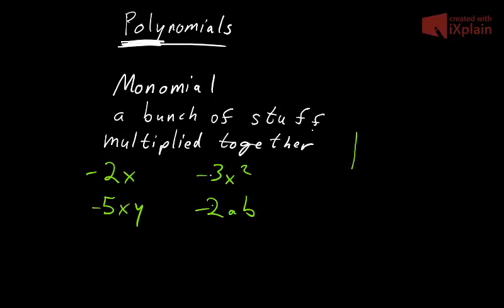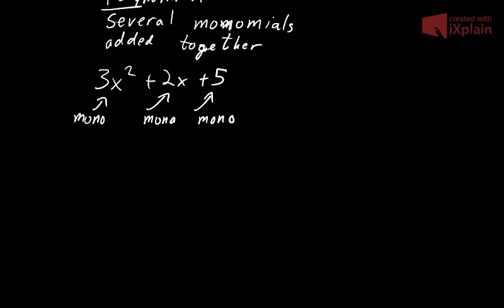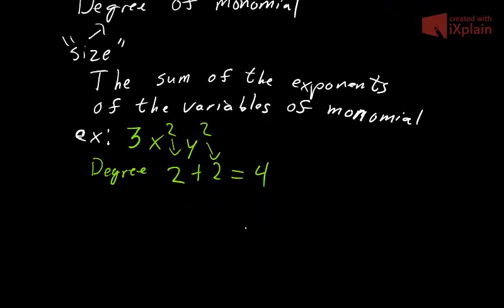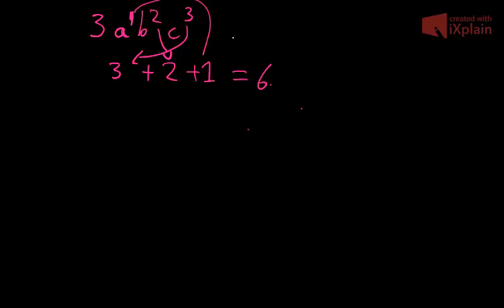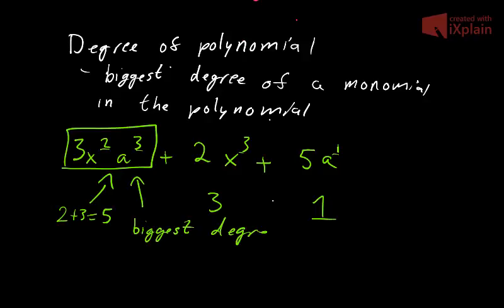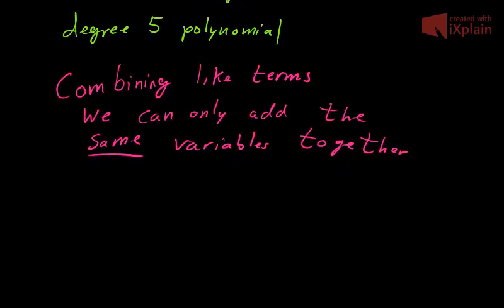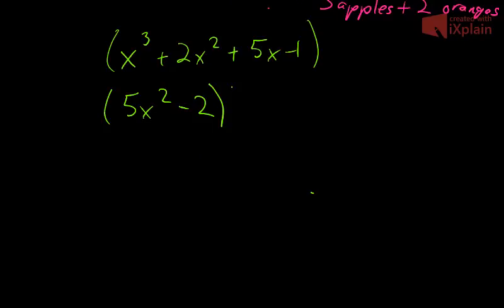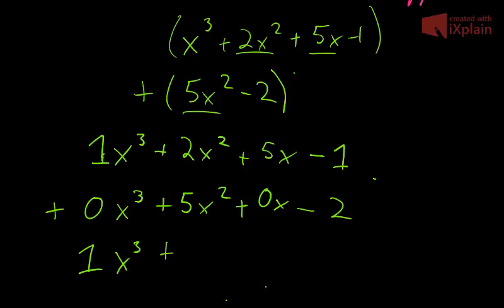Pre_Algebra Lesson 80